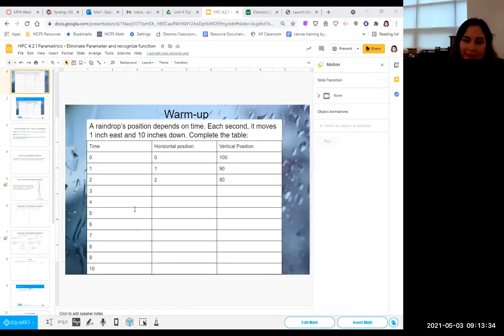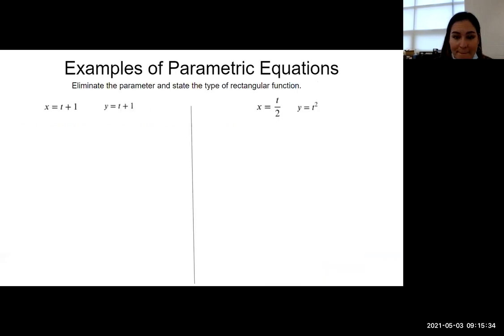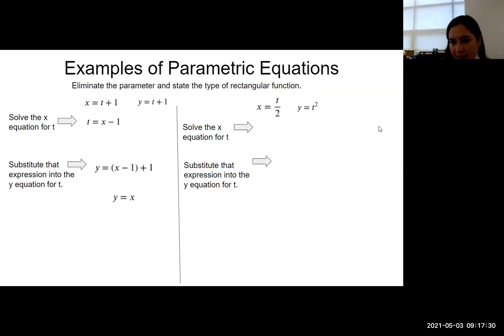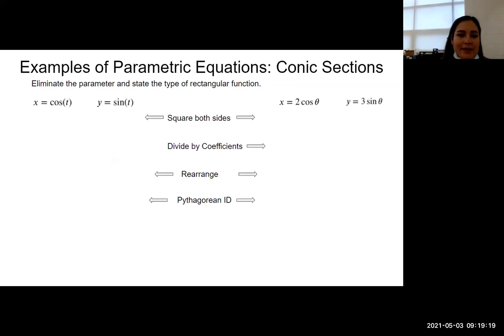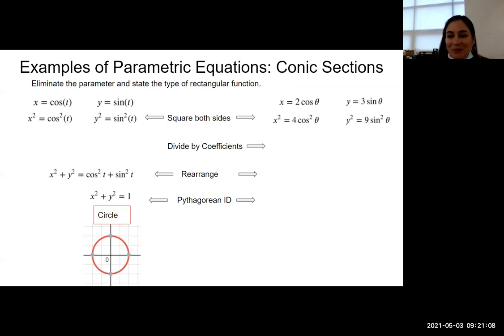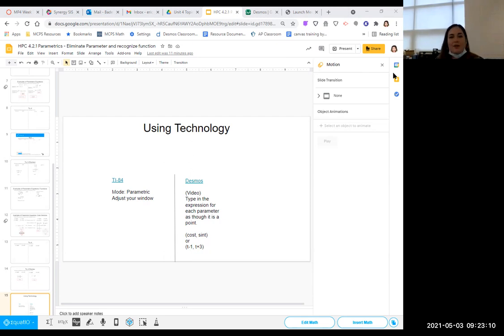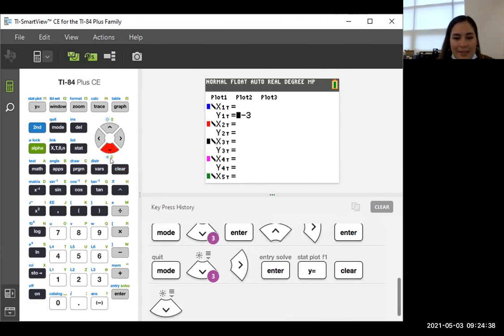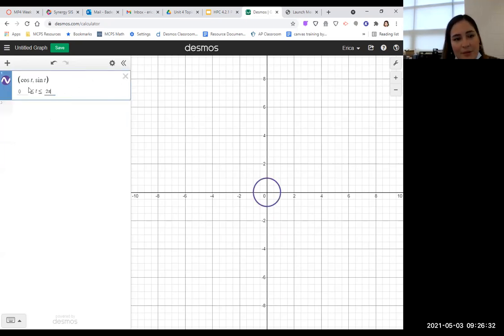HPC 4.2.1 Parametric Equations